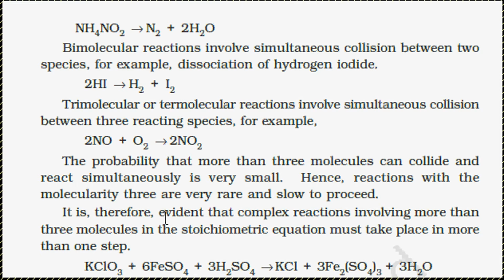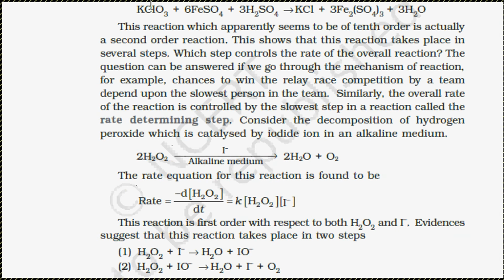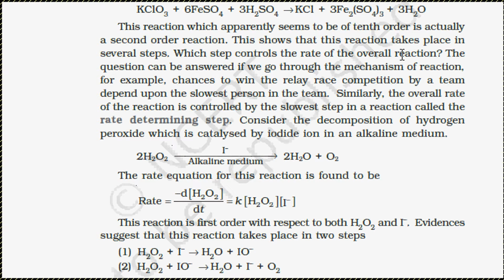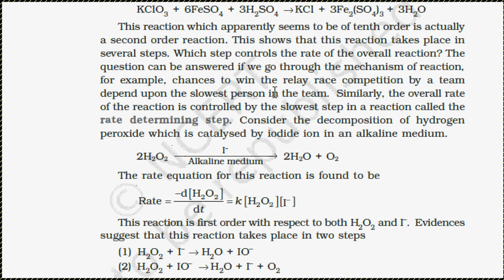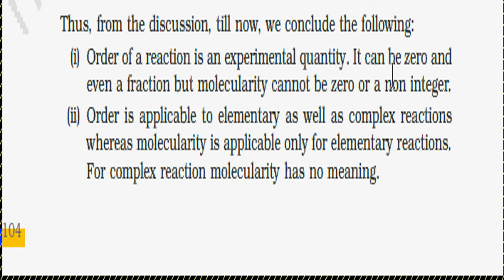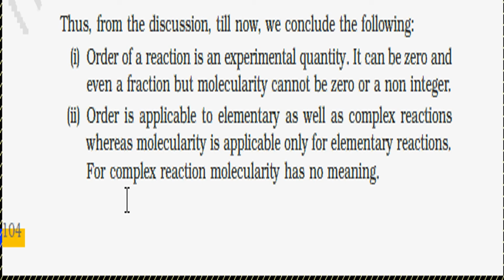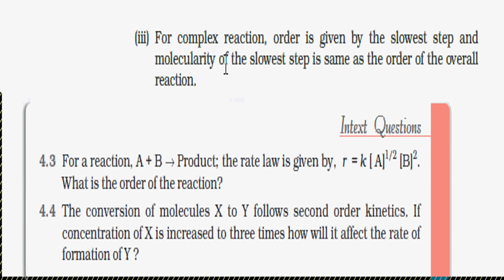Std 12 Chemistry Unit 4 Chemical Kinetics (video-4)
Molecularity of a reaction